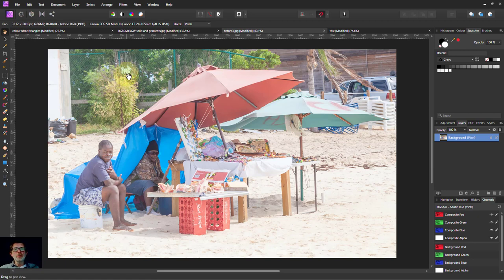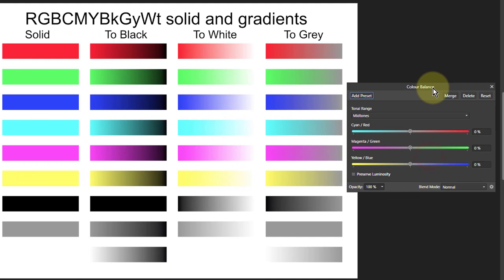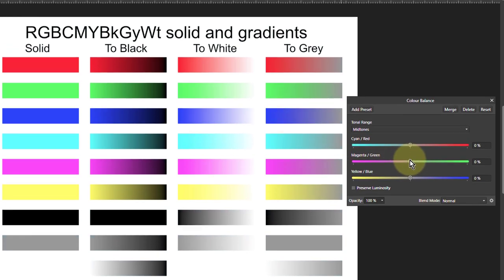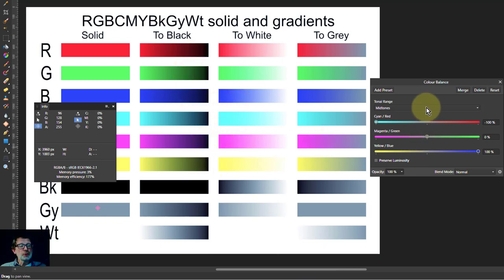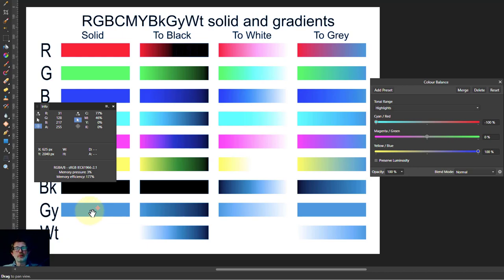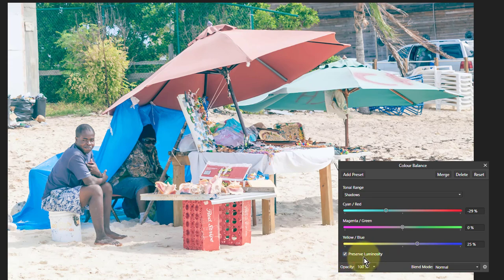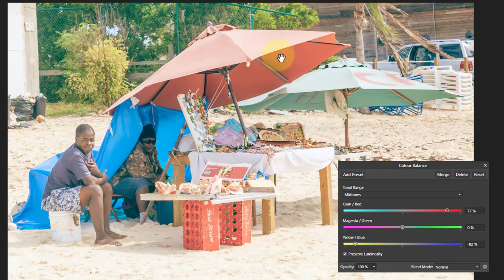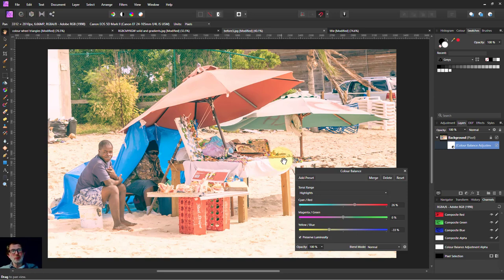Dual Toning (Teal and Orange) with Colour Balance Adjustment (using Affinity Photo)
Dual toning adds tints with two tones to an image. This often teal and orange, but you can use any two colours.

This tool has a subtle effect and you may find that it is rather awkward in some images, but works better in others. Personally, it's not my favourite, but there you go.

The web page for this video is here (with links to related videos)